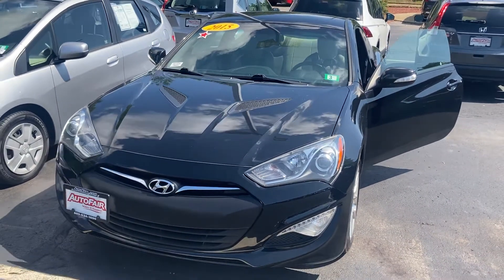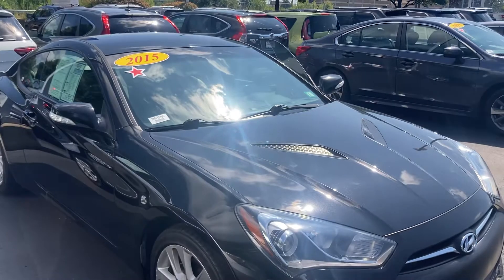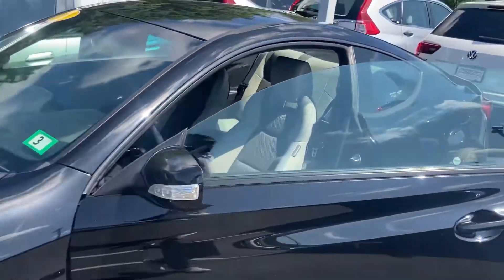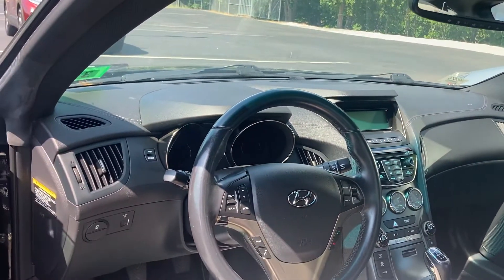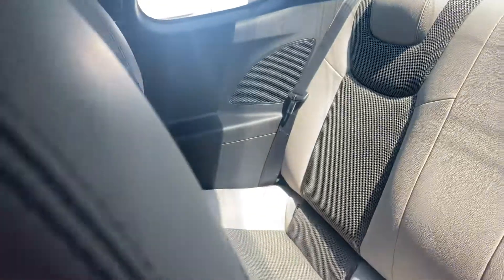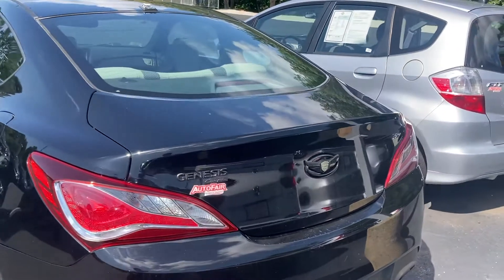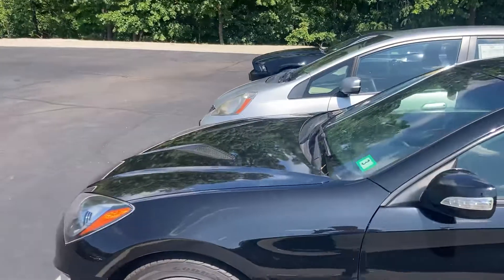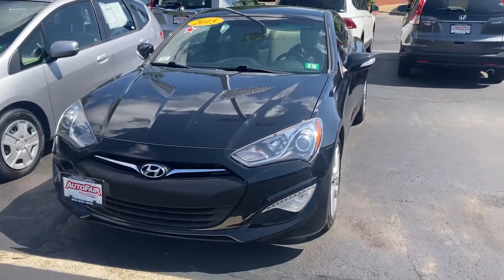Donna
2015 Genesis coupe at Autofair Honda